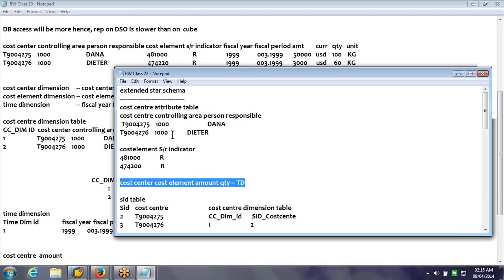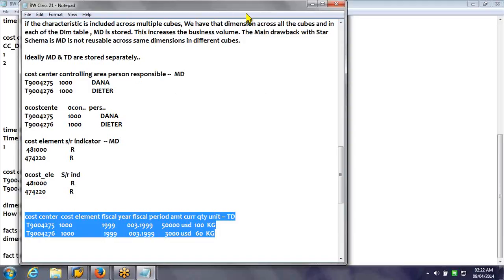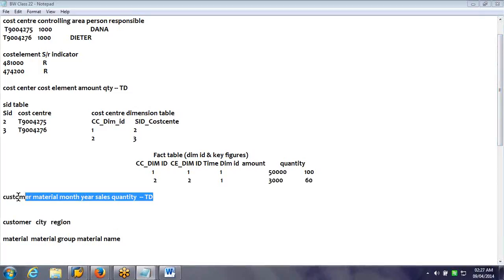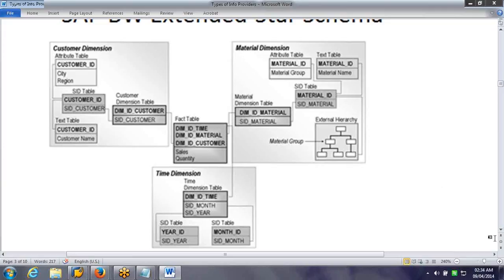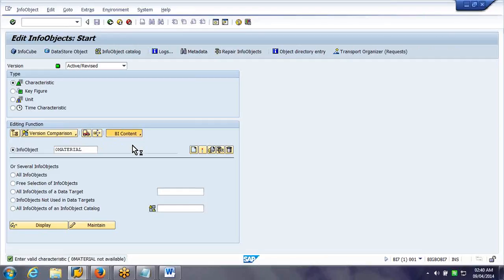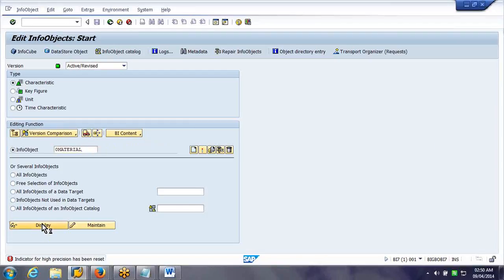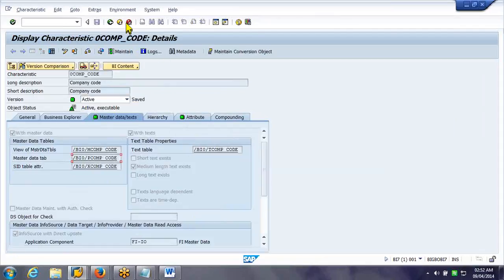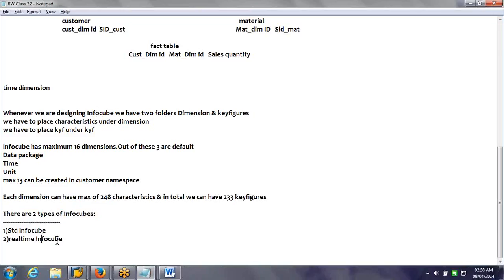SAP BW 7.3 Training Tutorials - Part 7